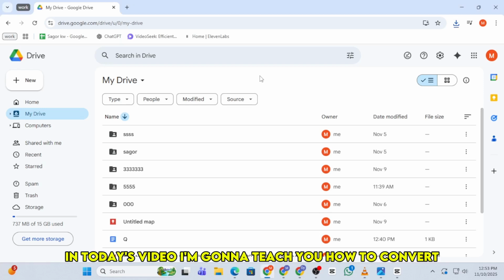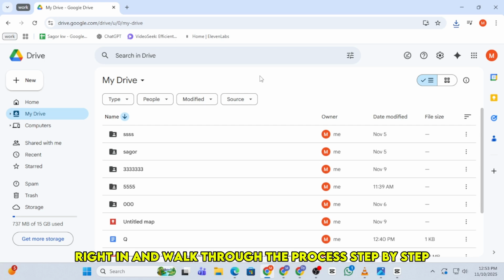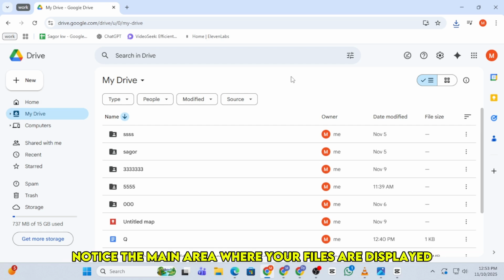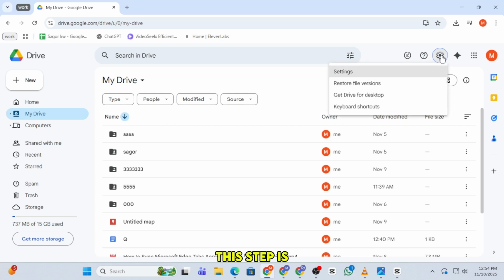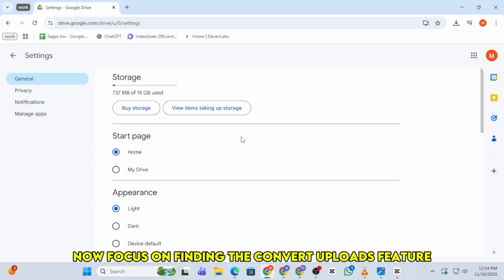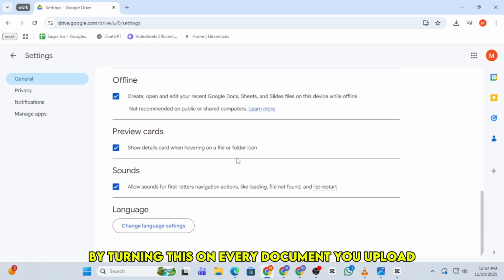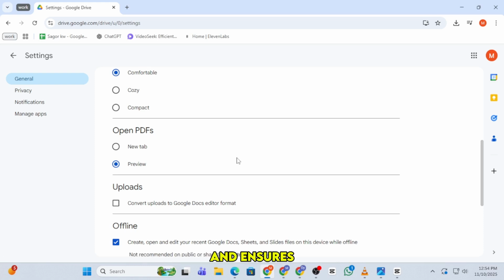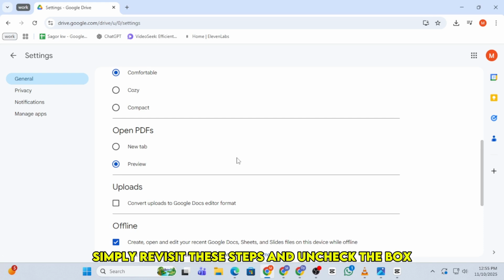How to Convert Documents to Google Formats in Google Drive - 2026 (NEW METHOD)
How to Convert Documents to Google Formats in Google Drive
In this video, you will learn How to Convert Documents to Google Formats in Google Drive quickly and easily. We will show step-by-step how to convert Word, Excel, and PowerPoint files into Google Docs, Google Sheets, and Google Slides, so you can edit and collaborate online seamlessly. Whether you want to change file types or organize your Drive, this tutorial makes the process simple and fast.